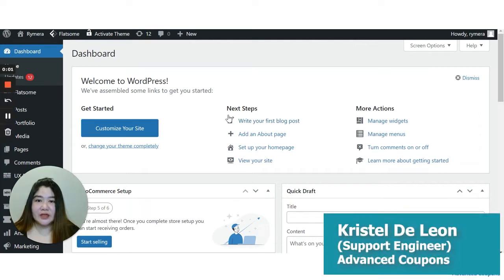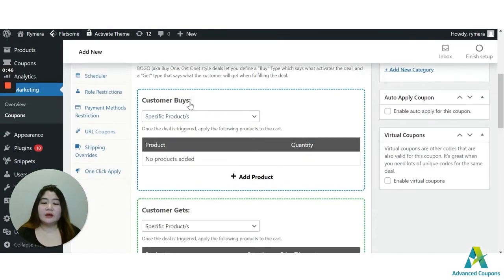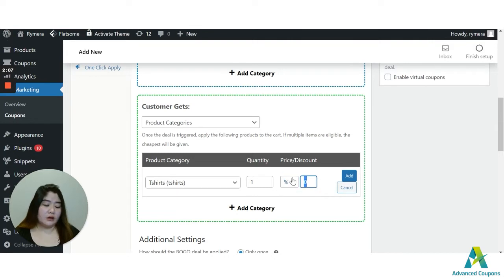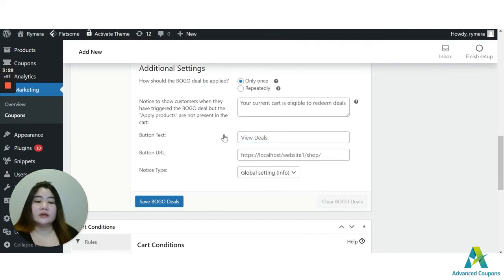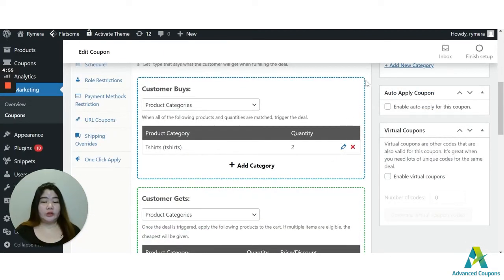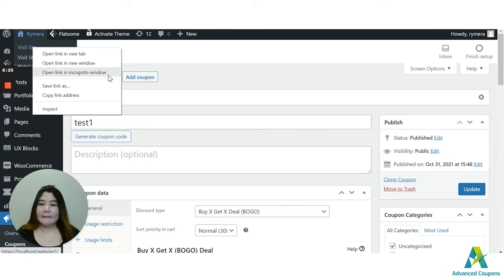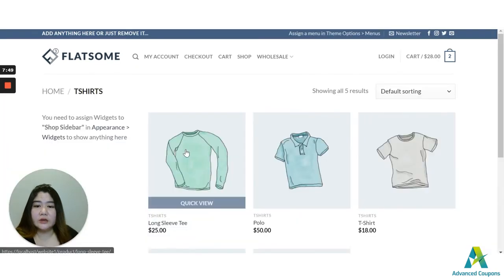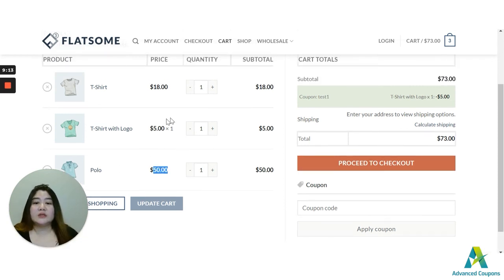Buy 2 Get 1 Half Price in WooCommerce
Buy 2 Get 1 Half Price (BOGO Offers) is a really great way to give your customers a deal while also retaining maximum profit. This is especially important during your big sales seasons!

Kristel from Advanced Coupons plugin support team takes us through how to set up a BOGO offer to do Buy 2 Get 1 Half Off as a discount coupon in WooCommerce using the Advanced Coupons plugin.

You'll learn exactly how to set the BOGO settings (and also cart conditions + auto apply) so that your customers will be able to get this discount easily.

🤓 What you'll need:

WooCommerce – the best tool for making an eCommerce store

Advanced Coupons lets you create all sorts of amazing new coupons and deals in your WooCommerce store. It extends your coupon features adding things like BOGO (Buy X, Get X) deals, Adding Products when a coupon is applied, Auto apply, Cart Conditions (rules), and loads more!